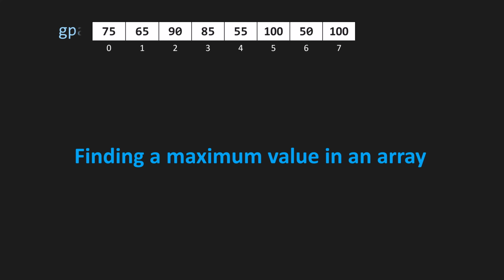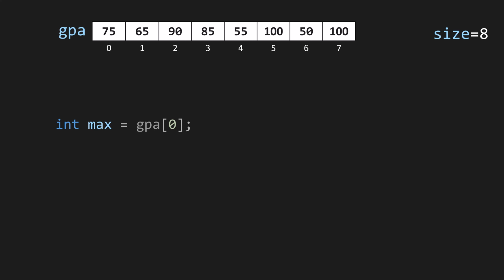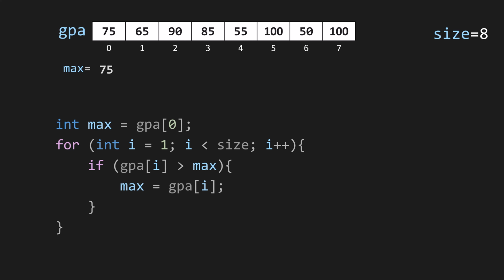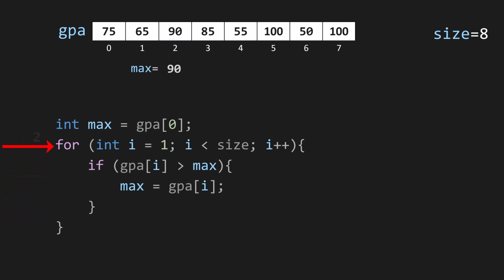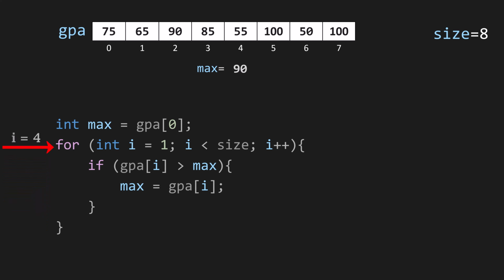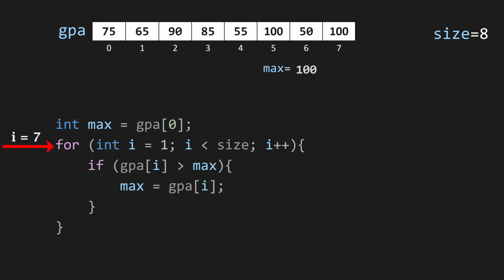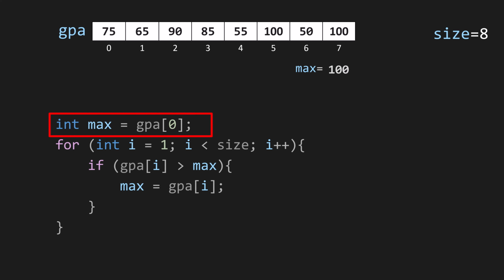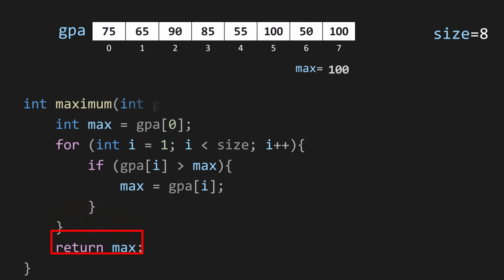Data Structure-Arrays - Find Maximum Element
Alqmase